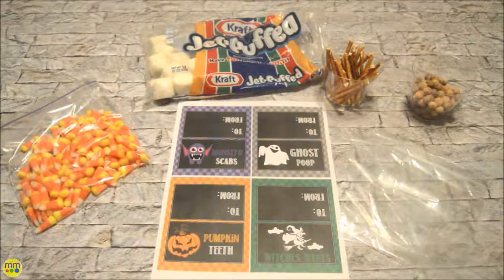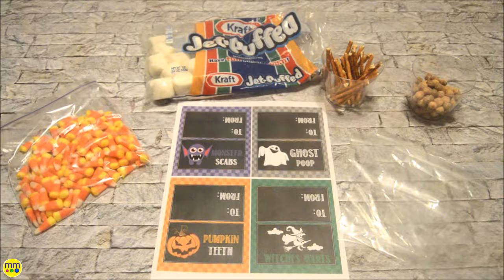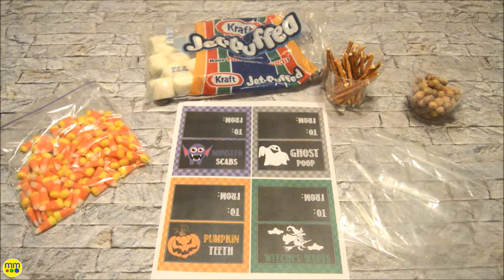31 Days of Halloween: Day 26 - Halloween Classroom Snacks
Follow along for easy classroom goodies

Supplies: clear Ziploc type bags, stapler, treats

💛 CRAFTING 💙 EDUCATION ❤️ HOLIDAYS 💜 DO IT YOURSELF 🖤SLIME 🧡 PARTIES 💚